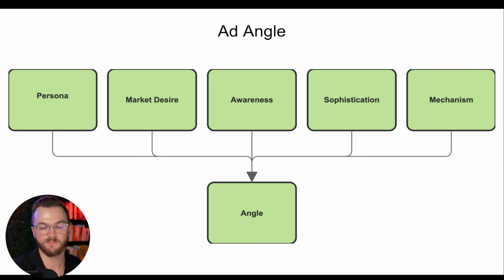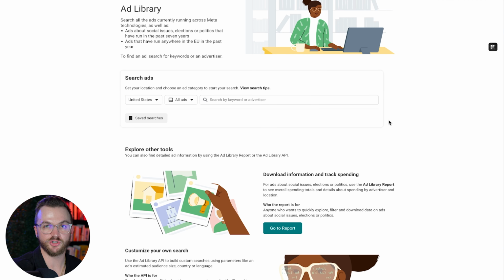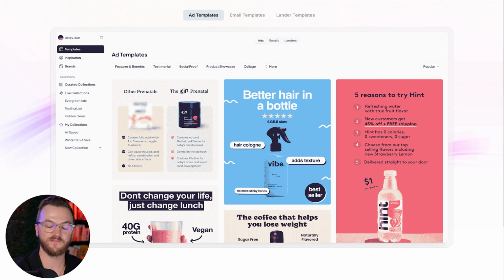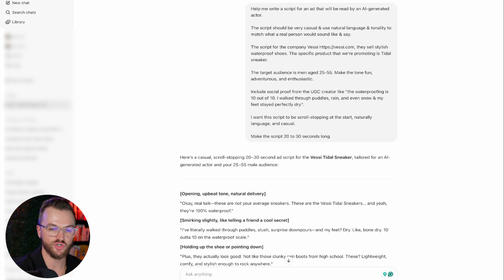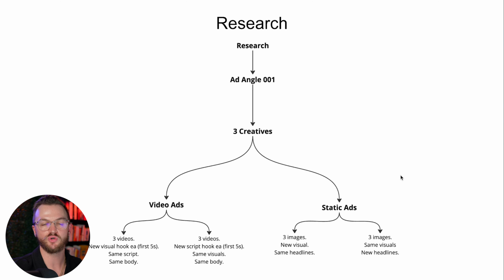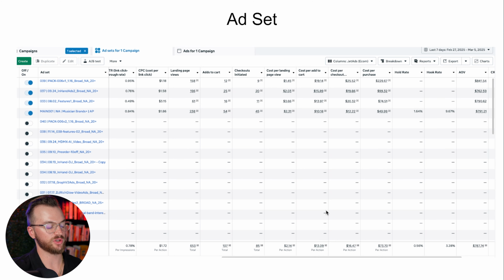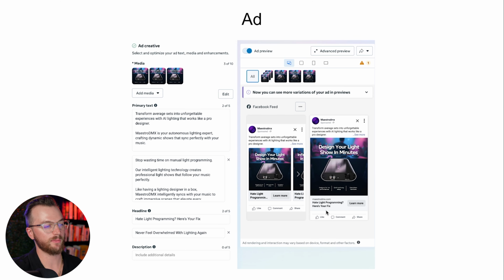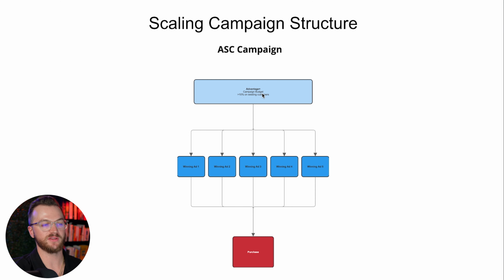Become A Facebook Ads Pro in Minutes!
Give Me 10m and I'll Make You a Facebook Ads God

Want to become a Facebook Ads god in 2025? In this video, I condense over $100M in Facebook Ads experience into a 10-minute crash course covering the 7 steps you need to master: from angles, ad creative, copywriting, testing structures, to scaling with Advantage+ Shopping Campaigns.

Whether you're just starting or managing $100K+ in ad spend, this framework will show you how to build winning ads that scale without wasting money.

00:00 - Intro: How I Made $100M with Facebook Ads
00:29 - Real Ad Results: 7x, 17x, 8x ROAS Examples
00:59 - Step 1: Nail the Angle (Why People Buy)
01:53 - Step 2: Competitor Research Tactics
02:40 - Step 3: Fast Creative Production Using Templates
03:04 - Step 4: Static Ads vs Video Ads
03:58 - Step 5: Copywriting with AI (Faster, Better)
04:52 - Step 6: Campaign Structure for Testing
06:04 - Step 7: Scaling with Advantage+ Shopping
08:19 - Scaling Smart: Budget Tips & Retargeting
09:05 - Final Advice: The Real Secret to Winning with Facebook Ads
09:29 - Outro + More Advanced Content